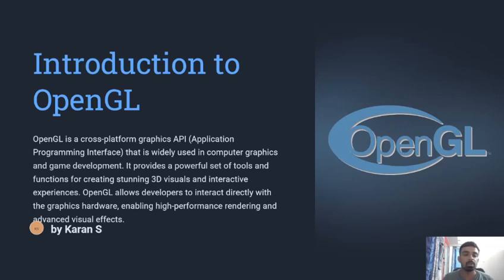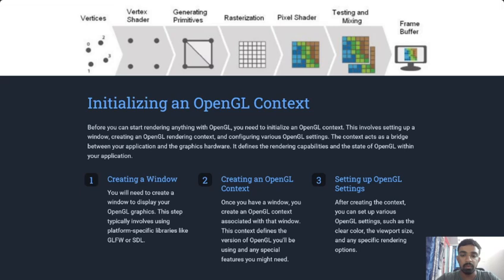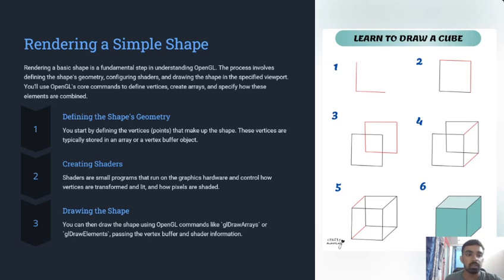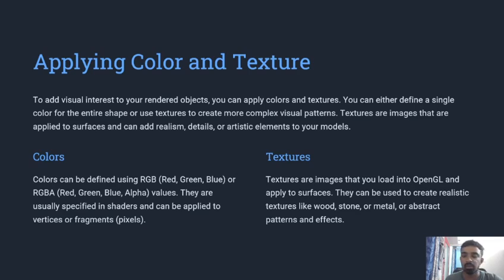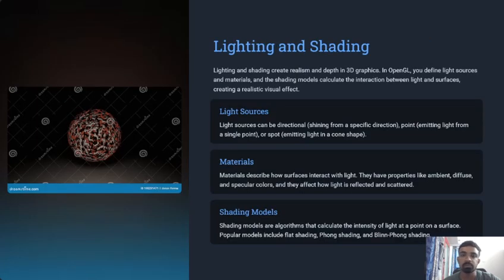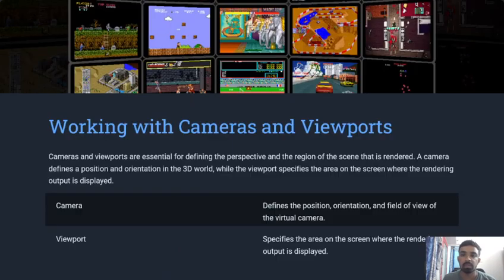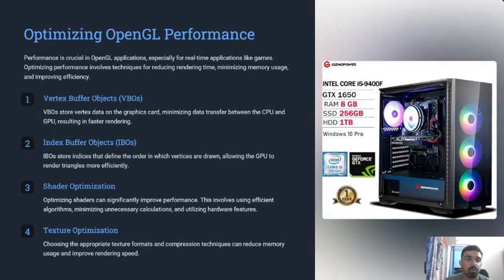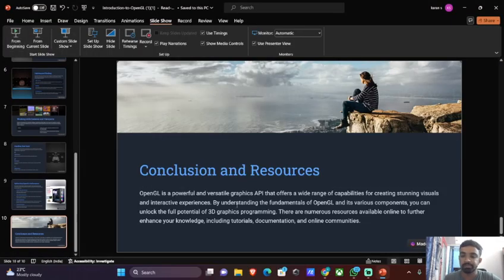Basic OpenGL syntax